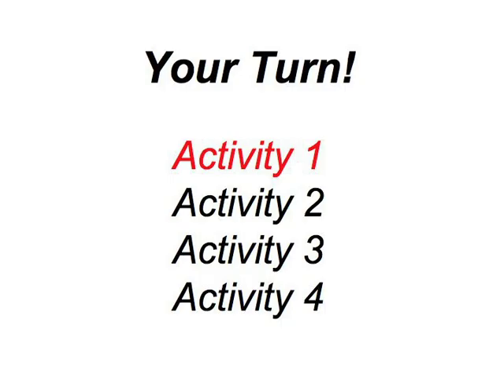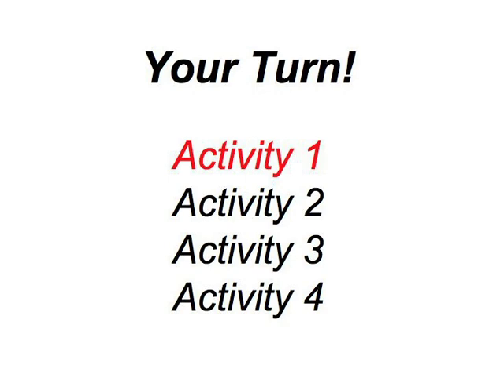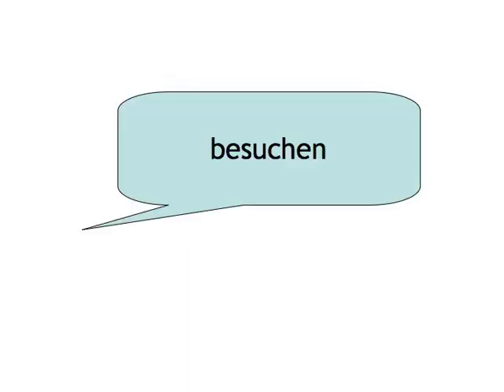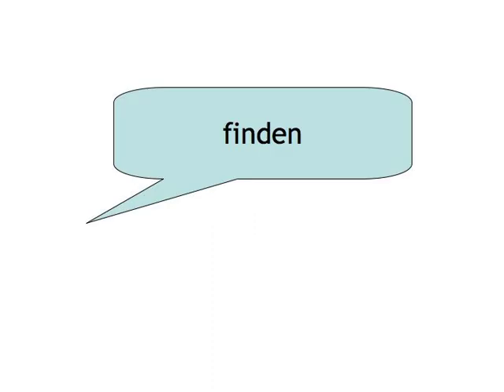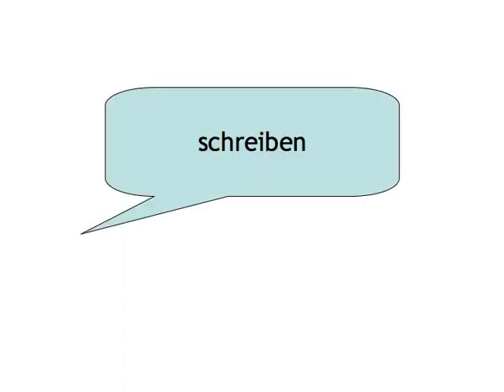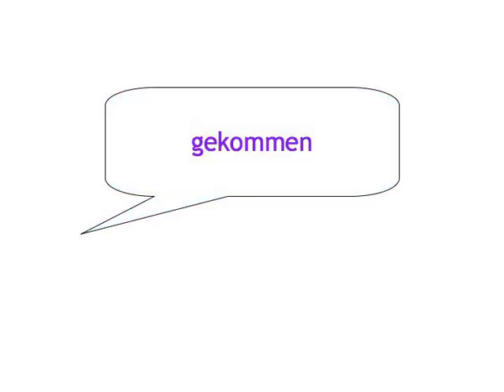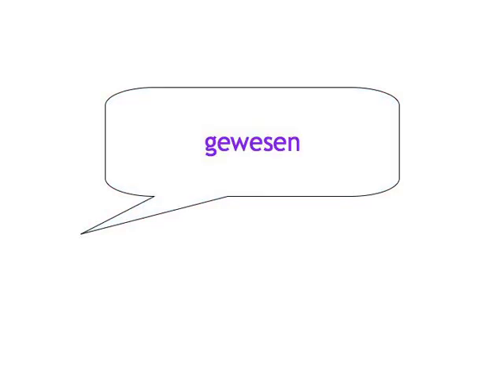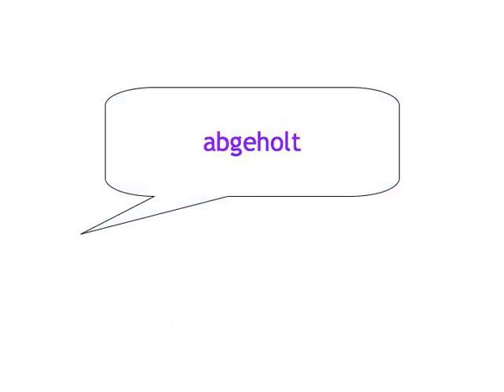Perfect Tense — your turn 1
Perfect Tense digital booklet is printable material, including a script of the video, grammar tables, and some of the learning games

Fill in the blanks to reproduce the conversation between Barbara and Hans.

Build your vocabulary by working with words from the conversation between Barbara and Hans!